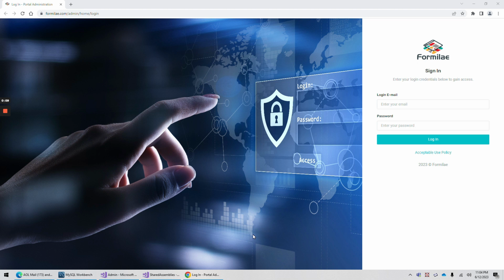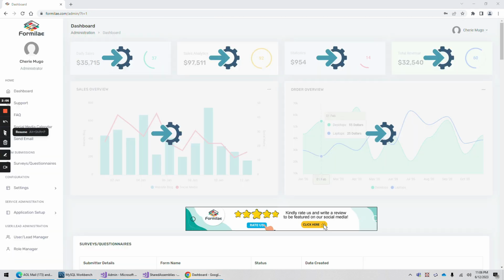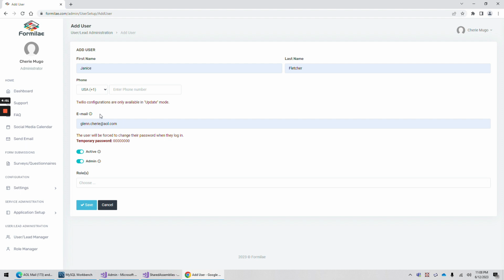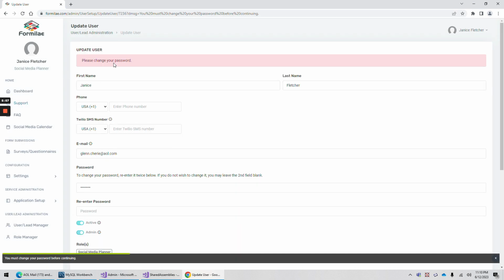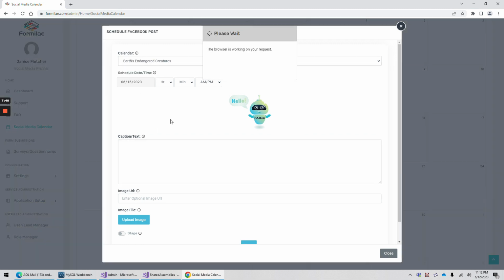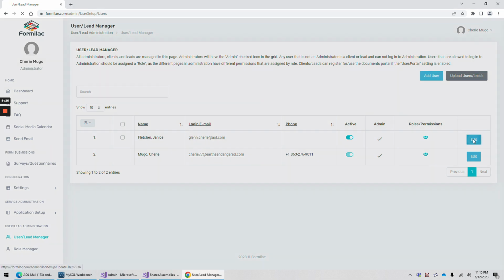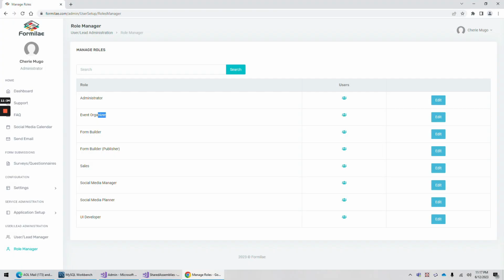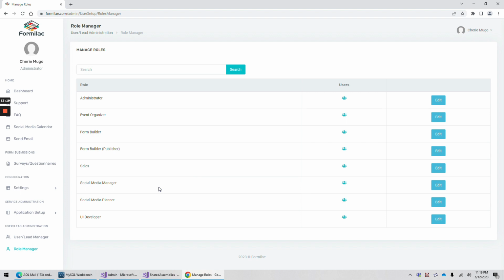Formilae Administration User Roles Tutorial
Learn about the purpose/use case for setting up Administration user roles in your Formilae.